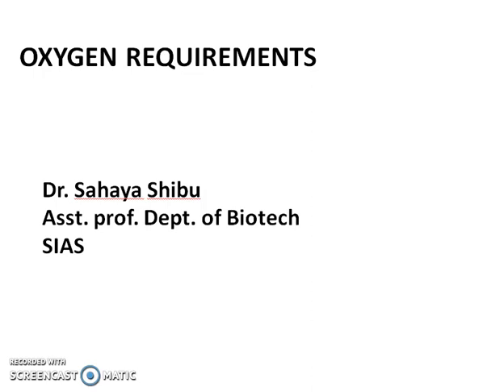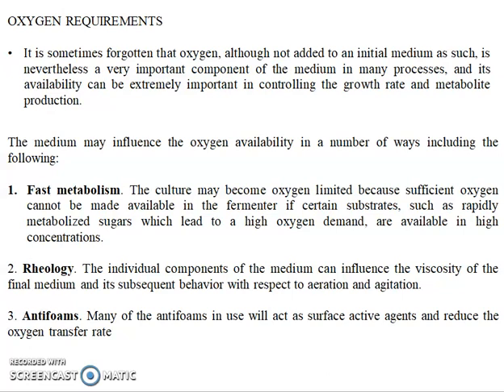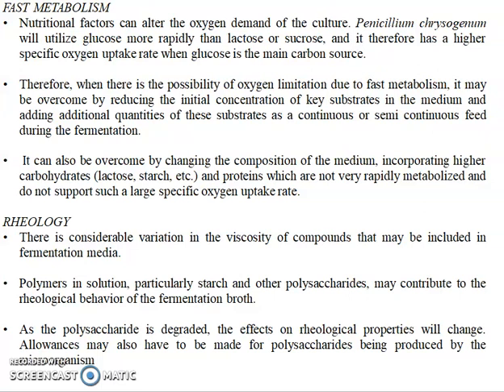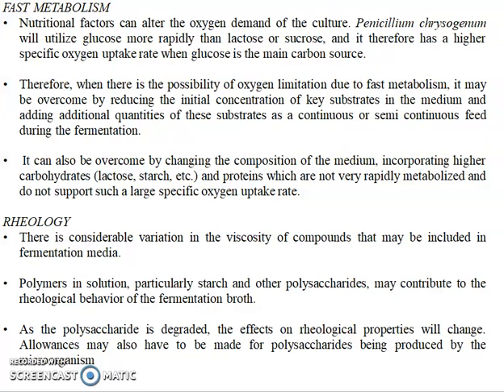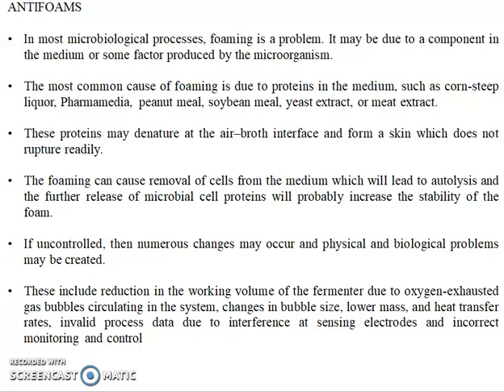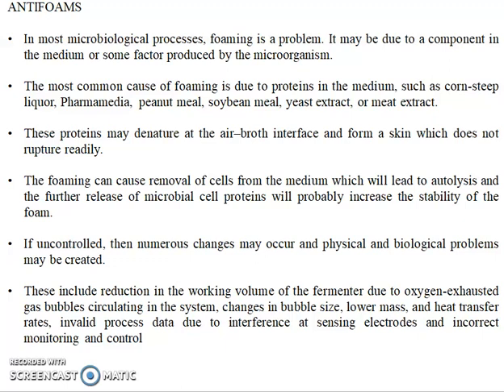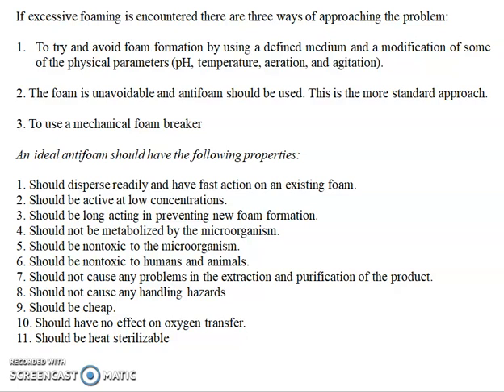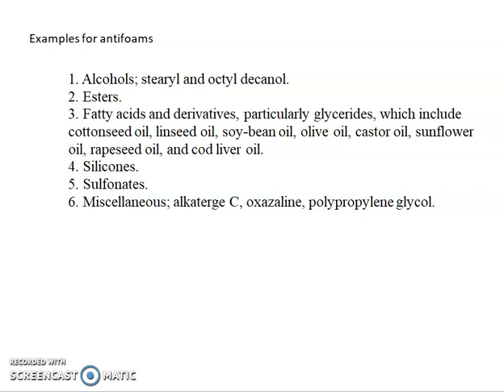oxygen requirement- Fermentation media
prepared by Dr. Shibu, Dept. of Biotech, SIAS